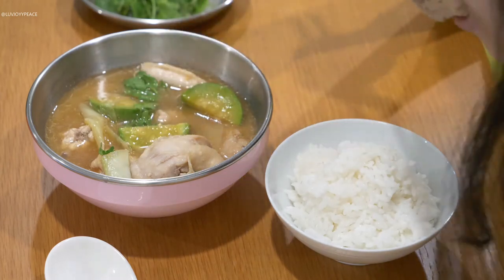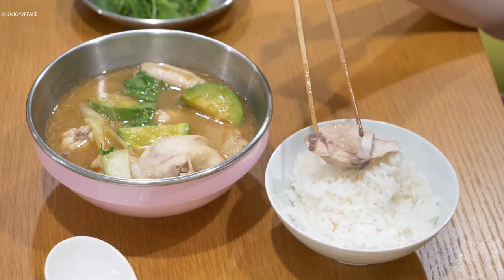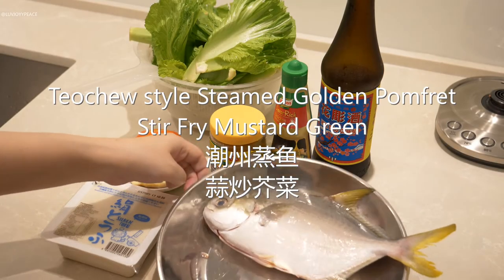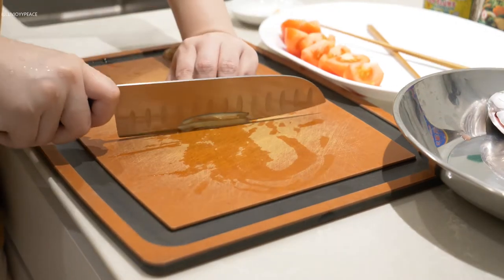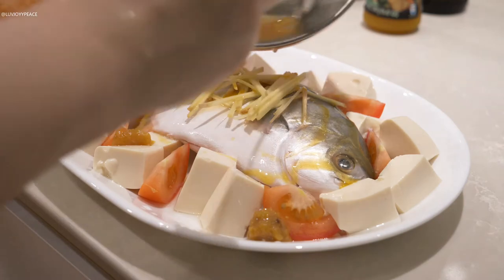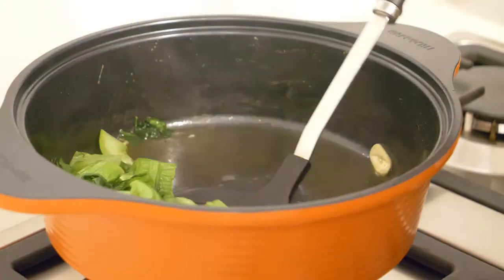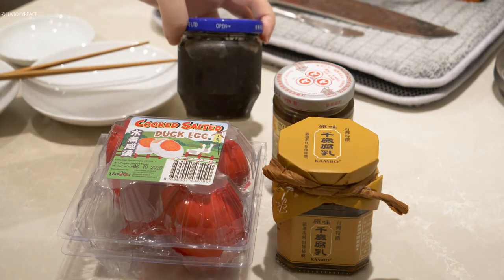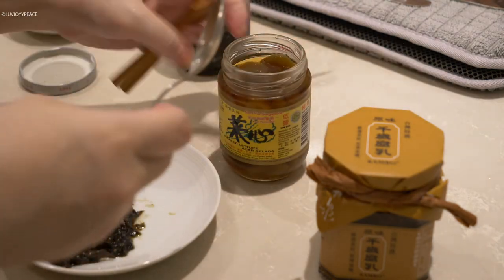Delicious Candy dream, crunchy lotus seeds, tangy pomelo & more + Weekday dinner 水果大杂烩，周日做晚餐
1. Candy Dream Grapes 葡萄🍇

2. Fresh Lotus Seed 莲子

3. Honey Jujube 东枣

4. Indo-grown Rockmelon 蜜瓜 🍈

5. Taiwan Matou Pomelo 老树文旦柚子

6. Taiwanese condiments 台湾酱料和果糖

🔗链接
葡萄🍇 -
新鲜莲子怎么吃比较好？
Adina草莓 - 无

新加坡动物园 - 狮子小号🦁，会游泳的白虎，巨大鳄鱼和做鸡蛋金枪鱼沙拉。
Peeing Lion, Swimming white Tiger, Colossal Croc at Singapore Zoo (pt 1) & Making salad at home

在海底捞挑战56%酒精成份的二锅头

在新加坡正宗好吃的港式茶餐厅。美味！